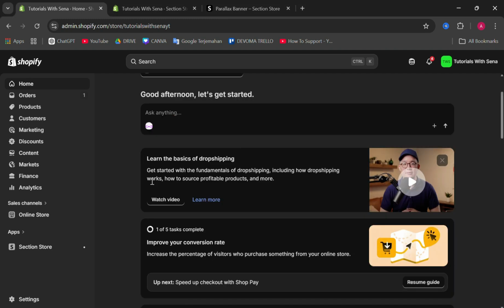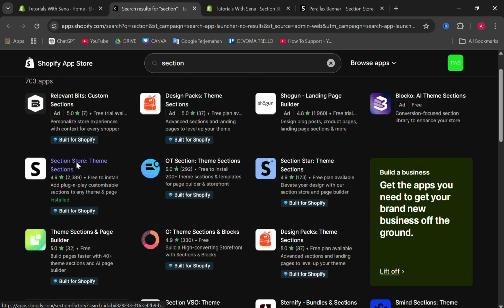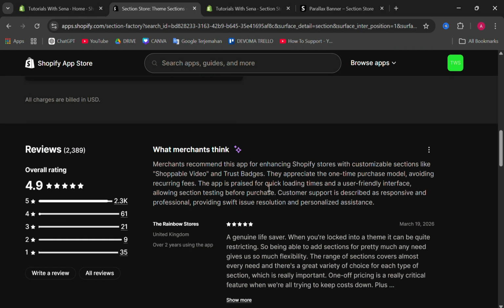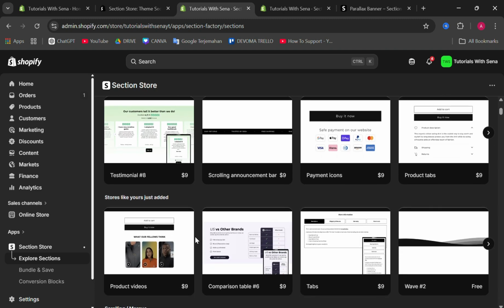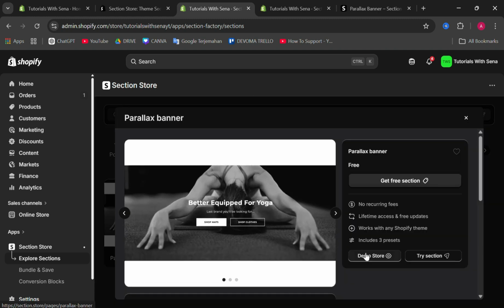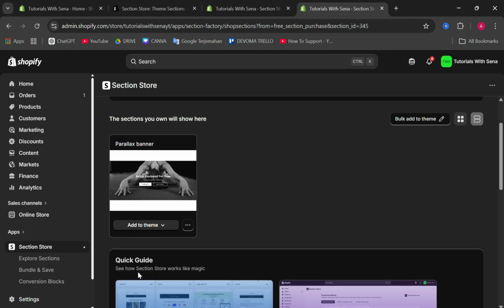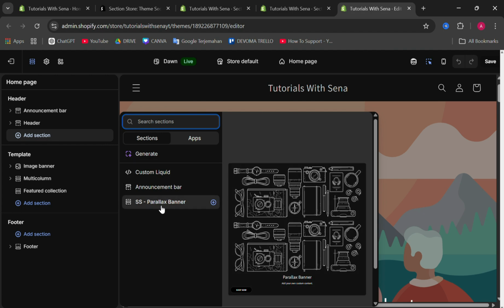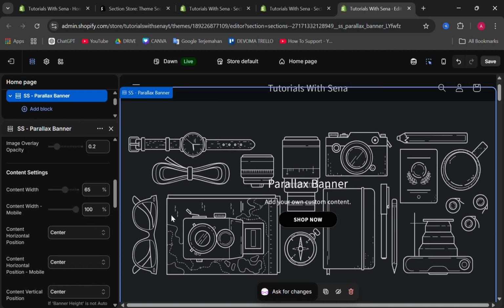How to Add a Parallax Banner in Shopify Store | Create Homepage Parallax Banner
Learn how to add a parallax banner in your Shopify store and create a homepage banner with a modern scrolling effect that grabs attention. In this tutorial, you'll see how to build a parallax-style banner using theme settings, built-in sections, or custom code depending on your Shopify theme.

• How to add a parallax banner in Shopify
• How to create a homepage parallax banner effect
• Whether your Shopify theme supports parallax sections
• When you may need custom code or apps
• Tips for making parallax banners look clean and responsive